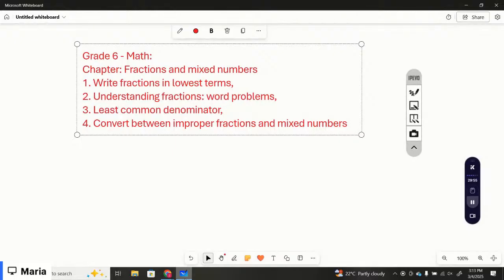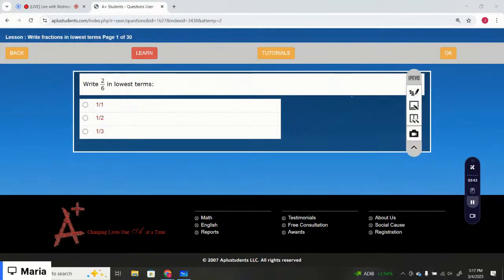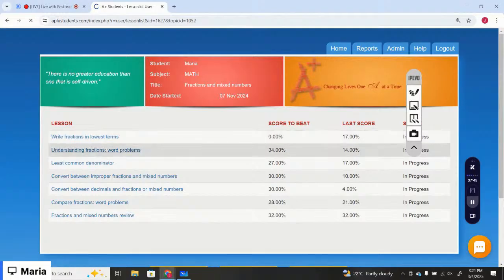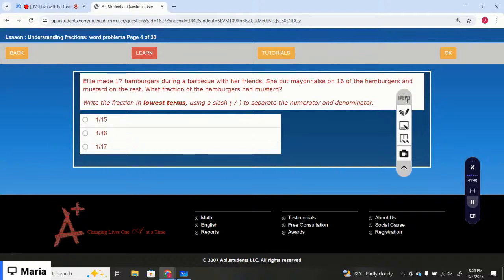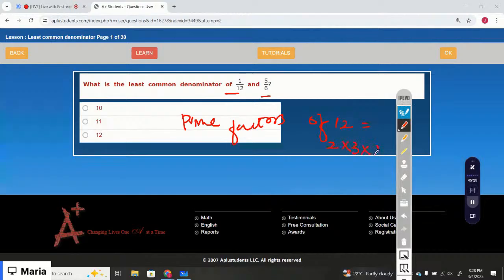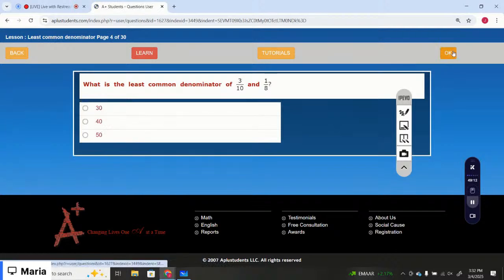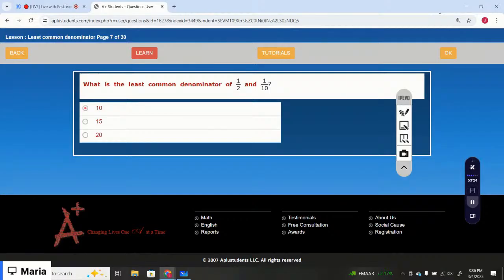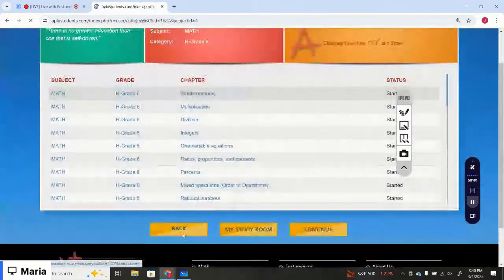Grade 6 - Math: Fractions and mixed numbers